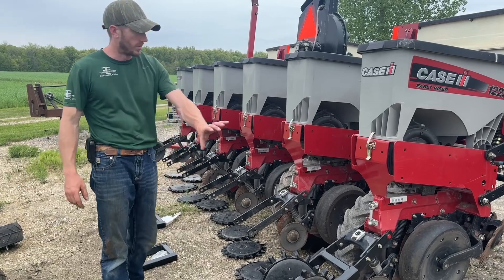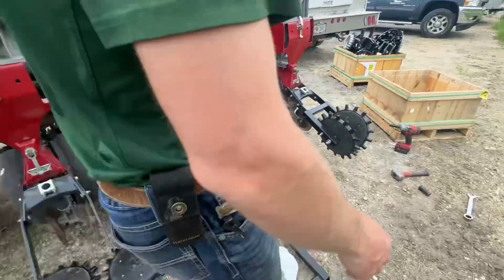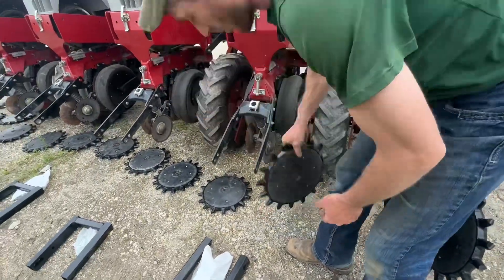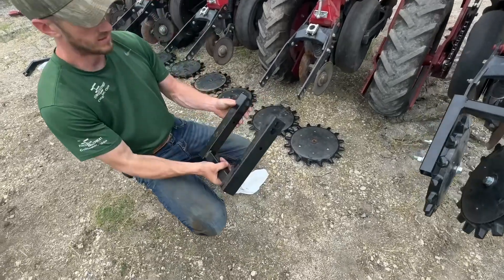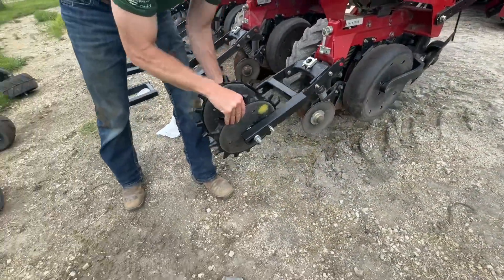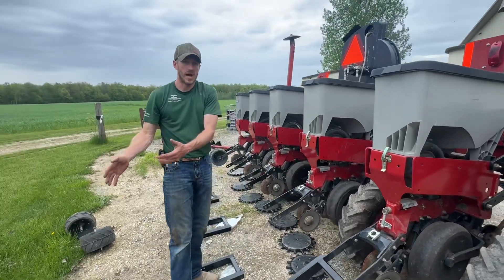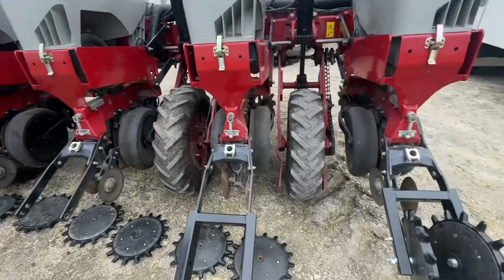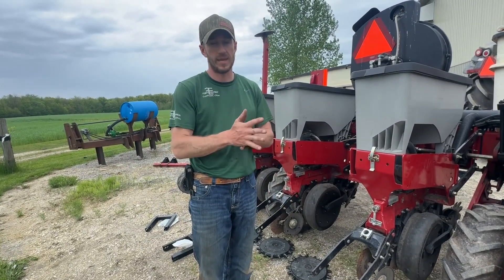Planter Project: Phase One Yetter Twister Conversion Kit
Any Case IH planter can be converted using these Yetter 6200 Conversion Kit.
I do like the packer wheel but the power of the Twister is just too great,

This conversion will get better seed to soil contact, add to the diversity of soils the planter can be used in, while doing a better job of breaking down sidewall compaction